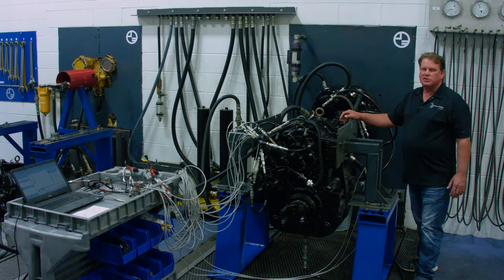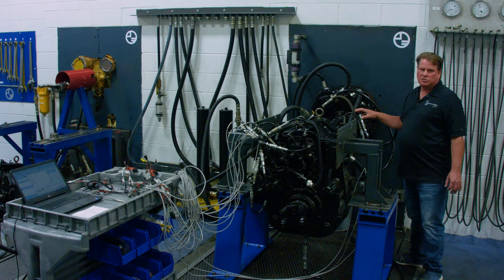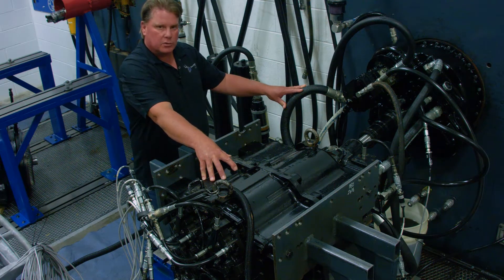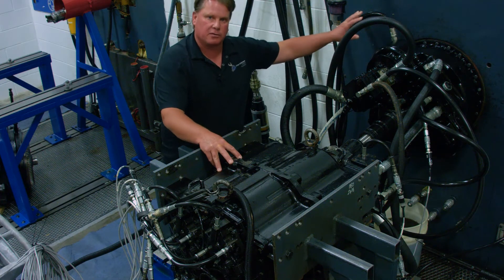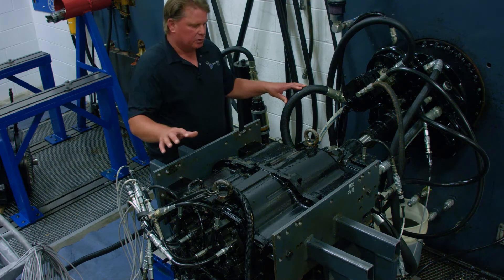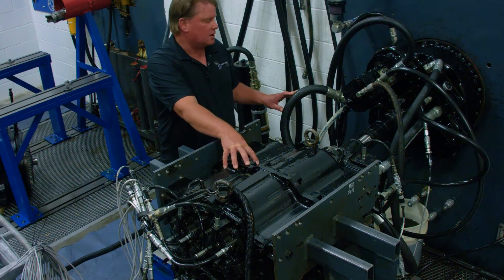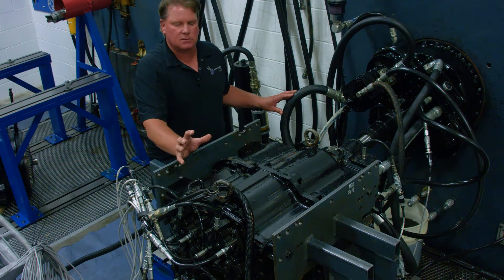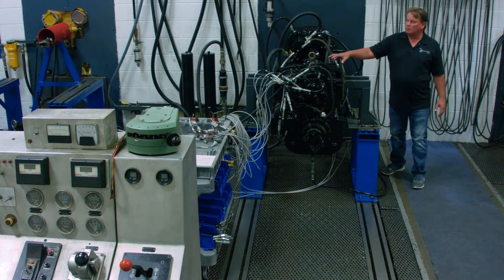Twin Disc Transmission Test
​Mike Herms, Technical Support Manager, discusses the Palmer Johnson testing process for customer rebuild and reman units. This video will take you through the finer points of our testing process. The specific transmission set discussed in this video is the 61-1179 transmission and 8flw-1700 series torque converter set from Twin Disc. This is specific unit is found in the Brandt road rail trucks. Watch to learn more about this specific transmission set from Twin Disc and the PJ testing process.